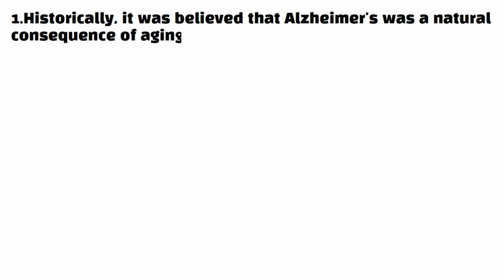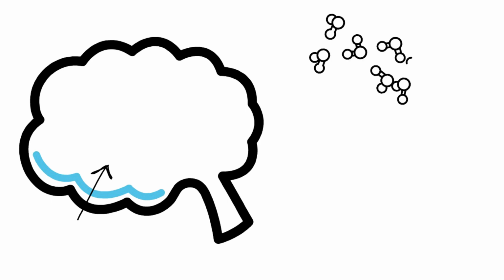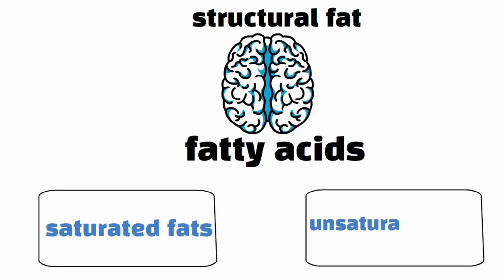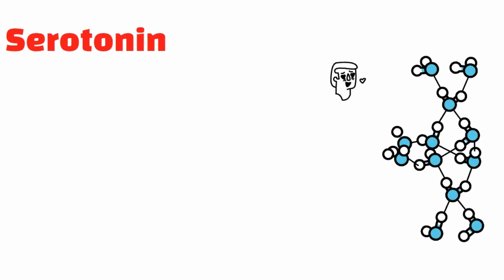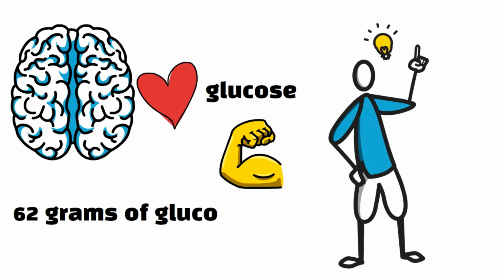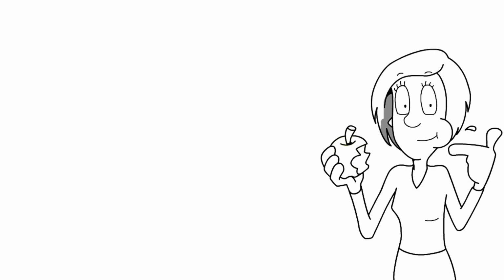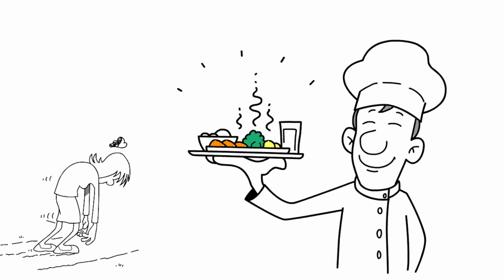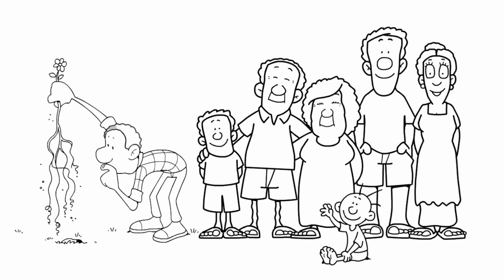Brain Food | Summary In Under 12 Minutes (Book by Lisa Mosconi)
This is a book bull summary of the book “Brain Food" by Lisa Mosconi. You are what you eat. You’ve heard the adage, and you know that what you consume affects your body’s shape and fitness level. But do you ever think about the hungriest part of your body – your brain? When the brain doesn’t get what it needs, its suffering manifests as brain fog, stress, and even dementia. With recipes and specifics on what to eat and what to avoid, they show how simple it can be to take control of your diet, support your brain and in the process, get fit as a fiddle.